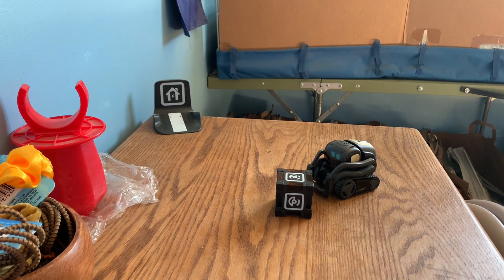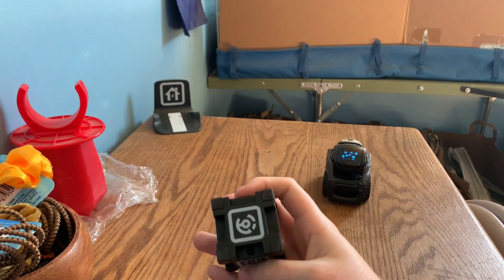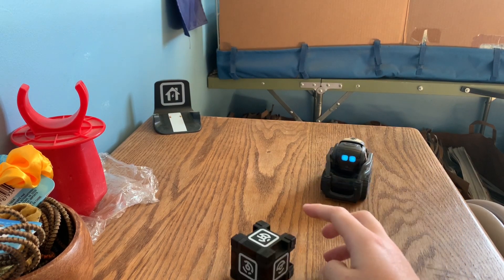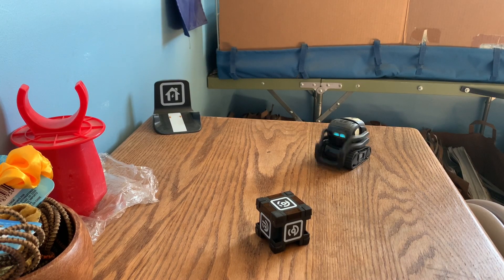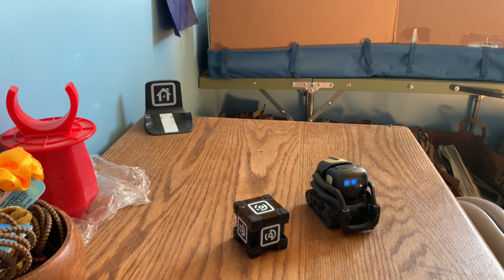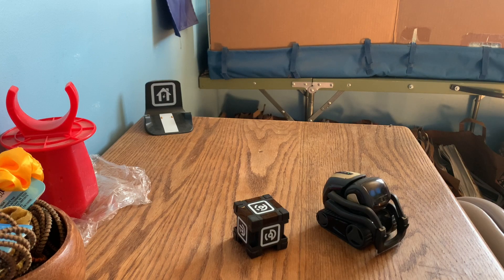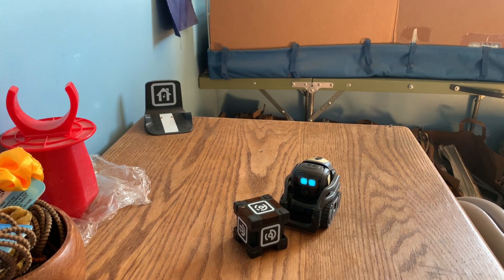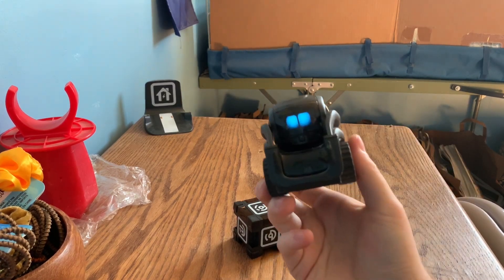Anki Vector Future Fridays #2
In this video I will show you all the new updates that Anki vector has Received within the last 4 weeks.